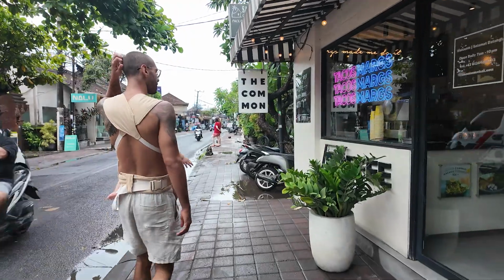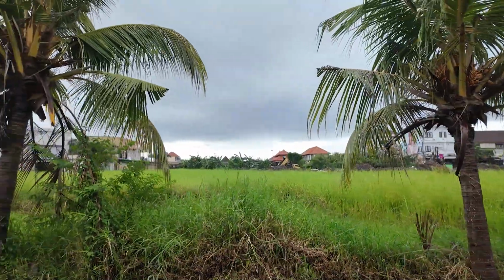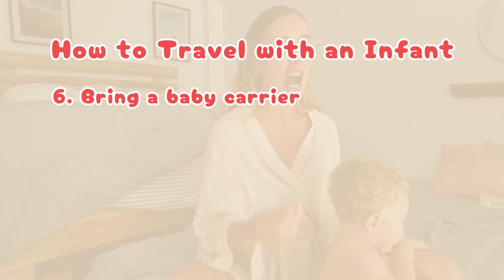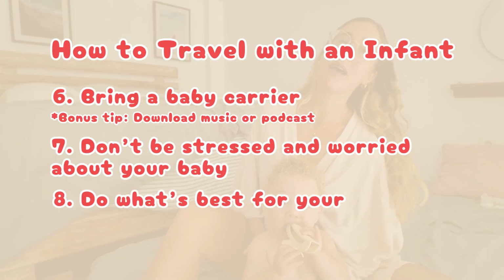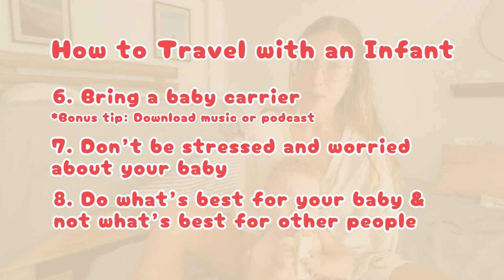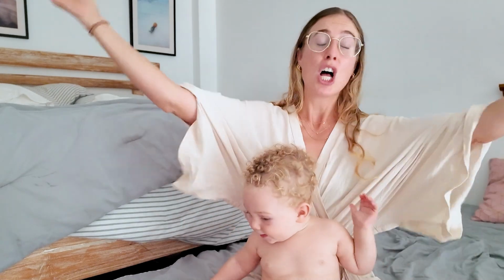How to travel with a baby on a plane! Tips and tricks and what to avoid!!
Hello friends! We are in Bali! Before flying here we travelled 1hr from our home in Lennox to Sydney to visit my family and boy did we learn a lot of that short flight! Everything that could have gone wrong went wrong but the positive was that we learnt a lot and implemented all these tips and tricks for the 5.5hr flight from Sydney to Bali and the flight COULD NOT HAVE GONE BETTER! Koa fed on the way up, we played and he fell asleep for whole flight just waking on the decent where I fee him again to unblock his eyes. There was no crying! It was amazing! So if you too are wondering how to travel with your bub I hope this video helps you!

Laura